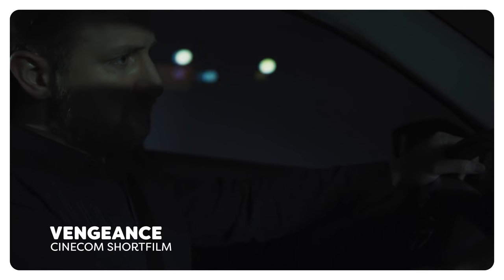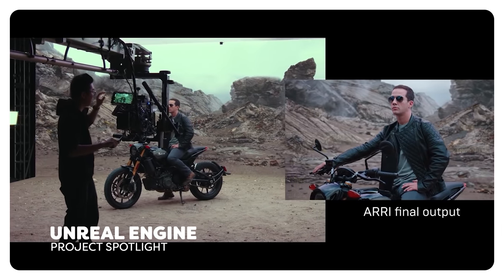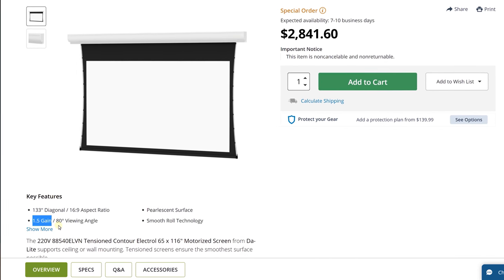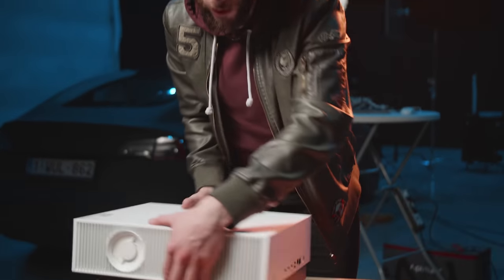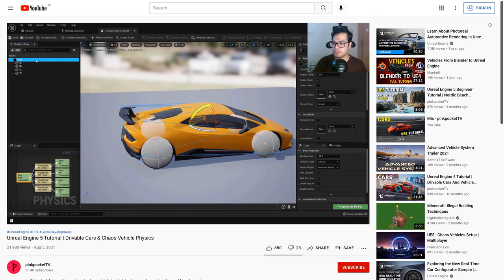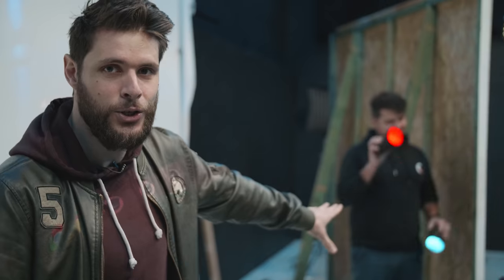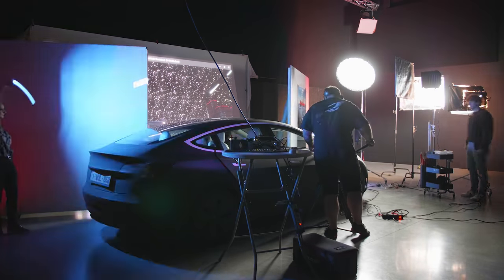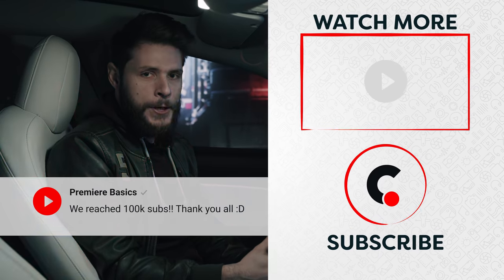Making a Car Simulator in Unreal Engine (Virtual Video Production)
🎬 Master Filmmaking, Video Editing, & VFX in One Bundle! - Get 94% Off Now 🚀 [Limited Offer] Learn more about the LG CineBeam - See how we created a driving car simulator in Unreal Engine to create a realistic driving scene in virtual production using a projection.

Save up to $400 on LG CineBeam HU810P now! Offer ends Nov. 29th, 2021.
► Where to buy LG CineBeam HU810P (Amazon)